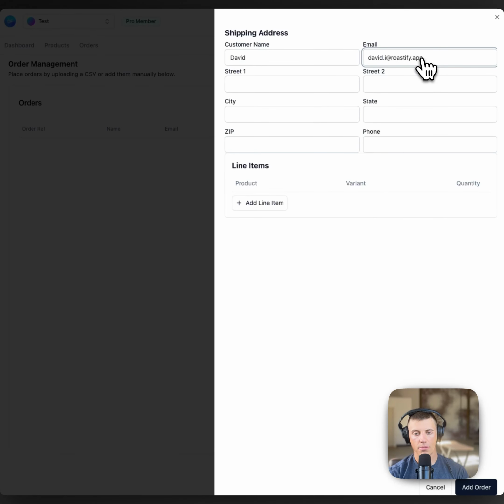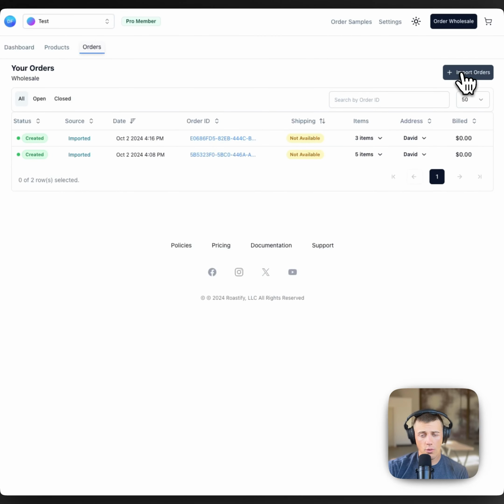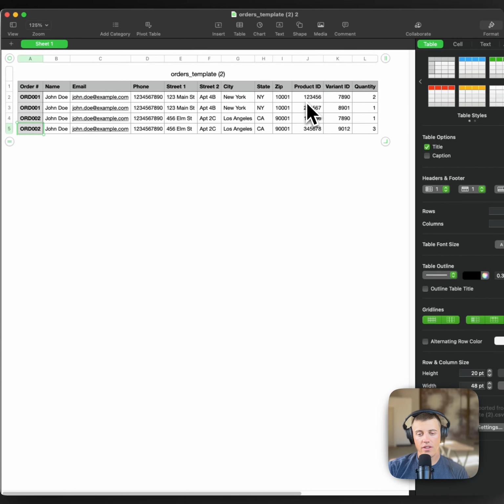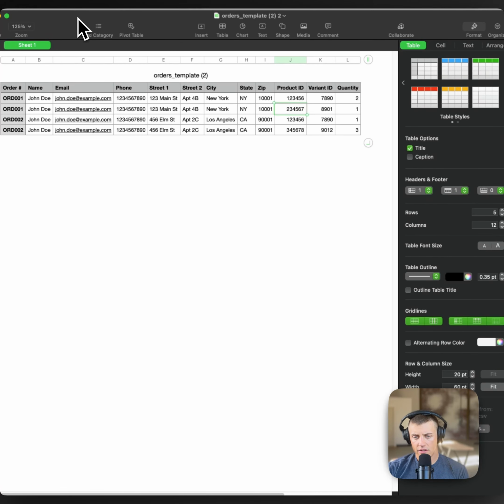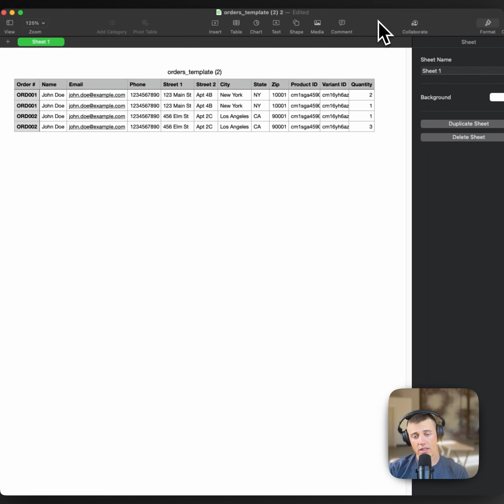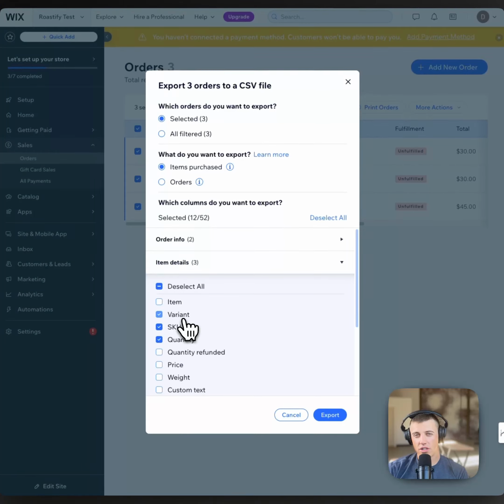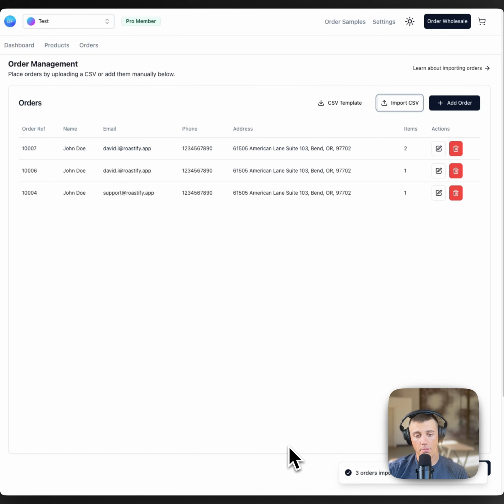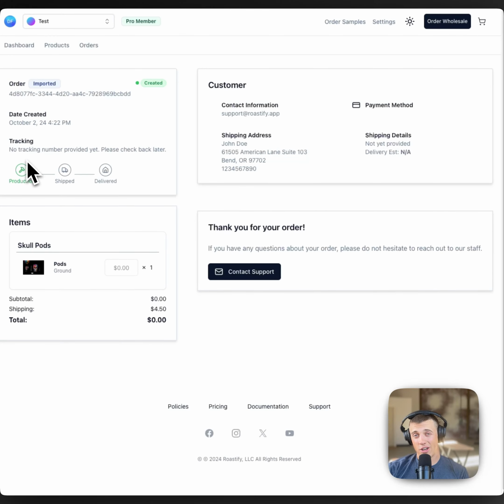Effortlessly Upload Coffee Orders: Roastify’s NEW Bulk CSV Upload & Wix Walkthrough!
Learn all about the new Bulk CSV Order Upload feature in the Roastify Merchant app. This powerful tool enables merchants to upload orders from platforms like Wix, Etsy, and even in-person sales events, streamlining the entire process.

🚀 Key Features:

Manual order input process
Bulk CSV order upload walkthrough
How to use our CSV template
Finding Product ID and Variant ID for uploads
Full Wix platform integration
Tune in to see how you can simplify your order management with Roastify’s latest feature!

Chapters:
00:00 - 01:00: Introduction
01:00 - 02:30: Manual Input
02:30 - 03:00: Bulk CSV Upload
03:00 - 04:15: CSV Template
04:15 - 05:20: Find Product ID and Variant ID
05:20 - End: Wix Walkthrough